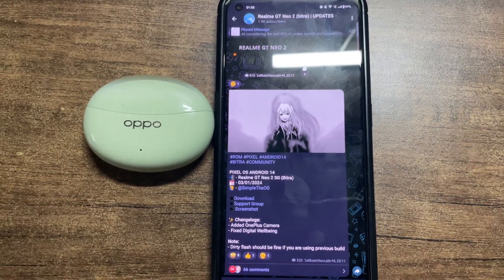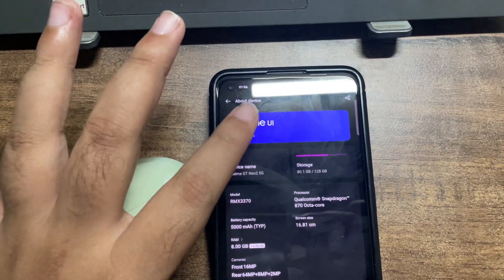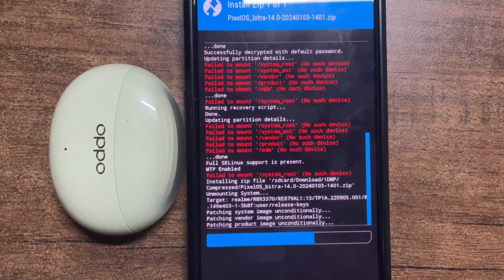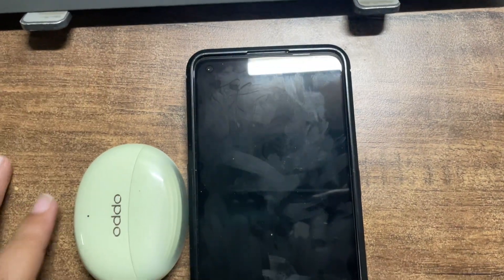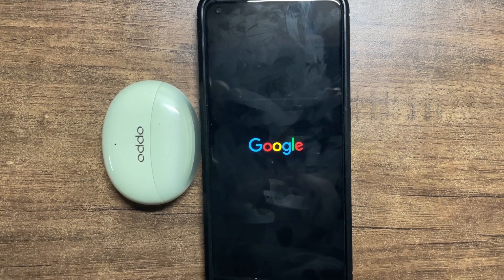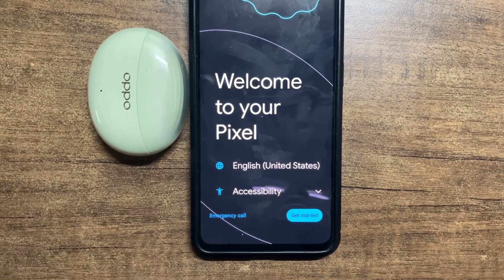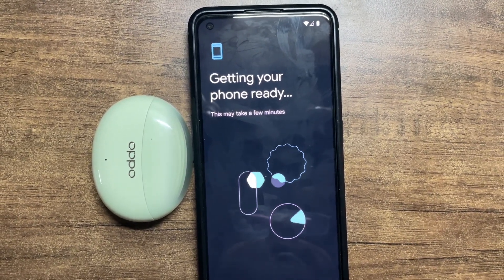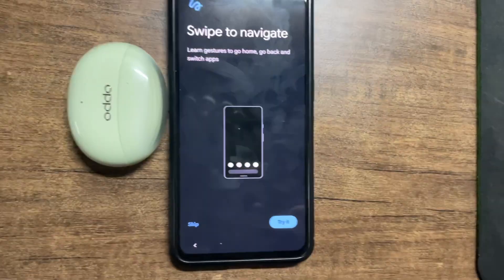Pixel OS Android 14 on Realme GT Neo 2 : OnePlus Camera Insights At End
📲 - Realme GT Neo 2 5G (Bitra)
📆 - 03/01/2024

✨ Changelogs:
- Added OnePlus Camera
- Fixed Digital Wellbeing

Note:
- Dirty flash should be fine if you are using previous build

Note:
• Use Ex01 Firmware
• Safety net is not passed by default
• Use this module to fix safety net